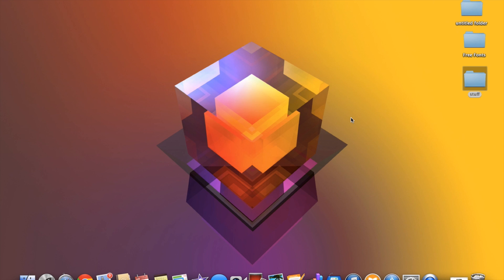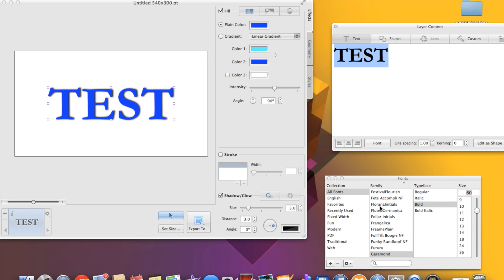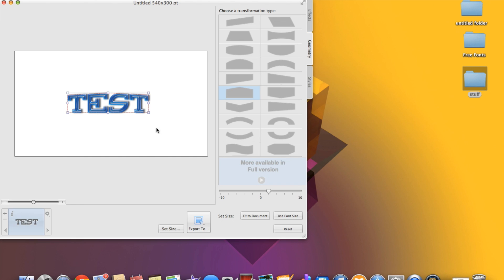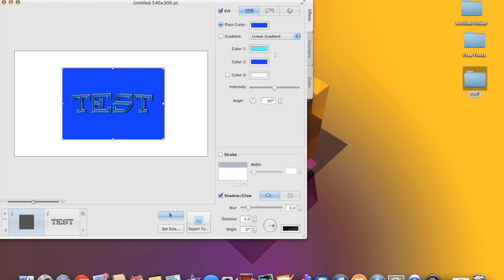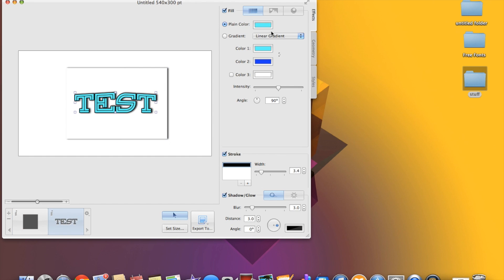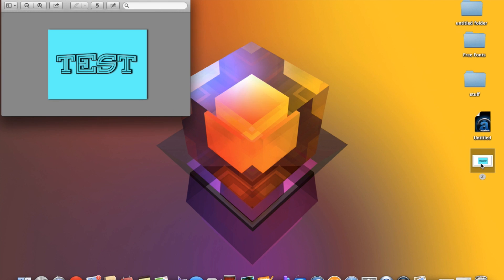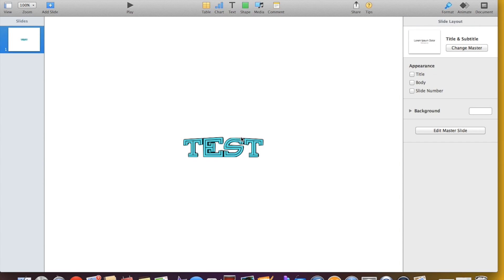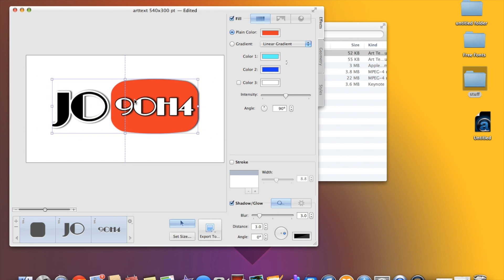Art Text 2 Create your own logo on mac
Just a quick overview on how easy it is to make your own logo on a mac computer using art text 2